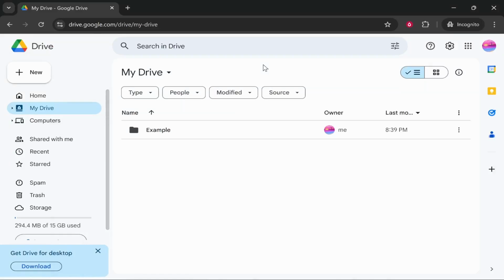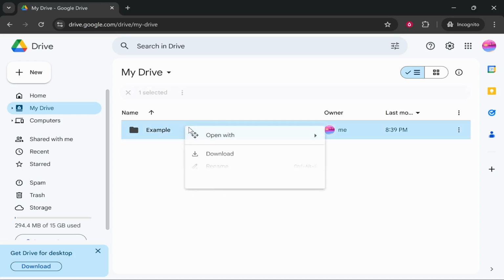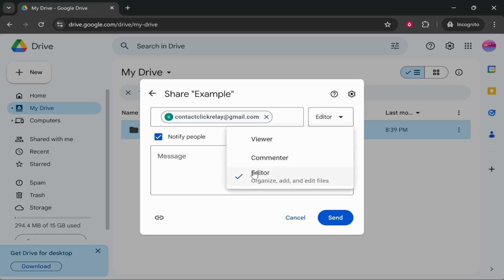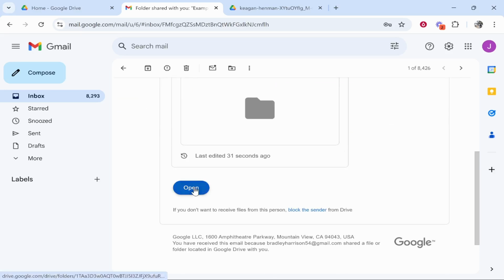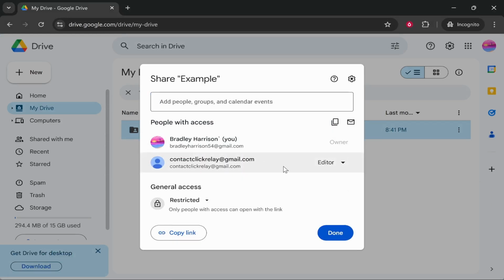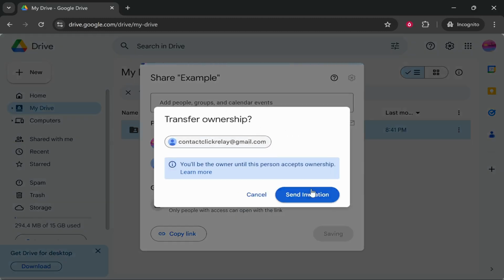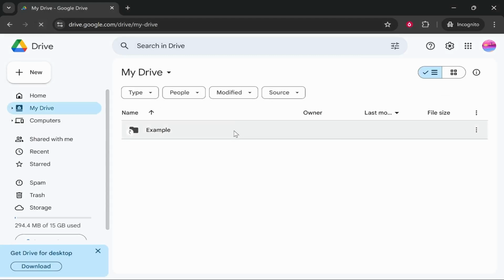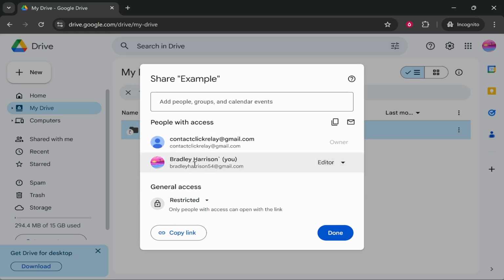How To Transfer Ownership of Folder in Google Drive (Step By Step)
In this video, I show you how to transfer ownership of Folder in Google Drive. Did this video help? Thanks!